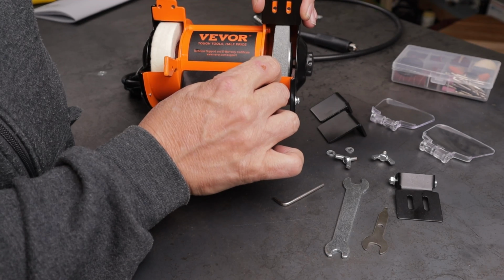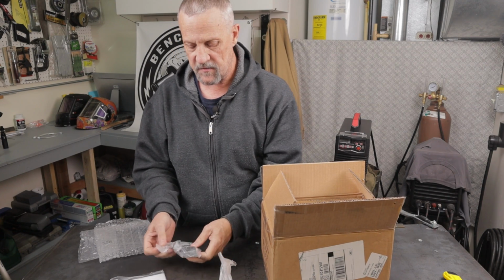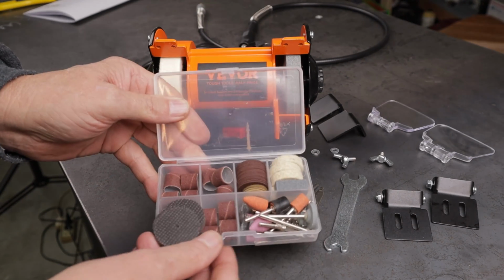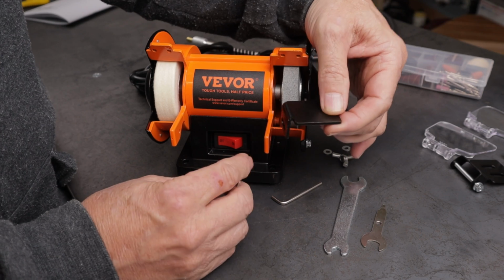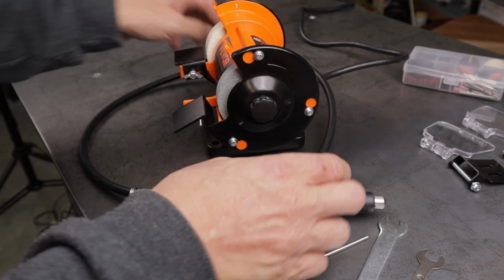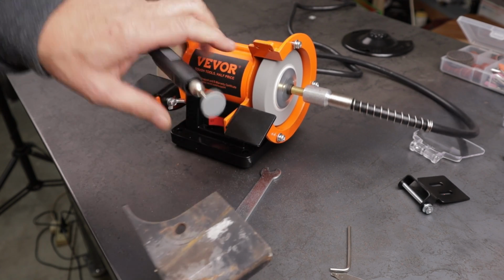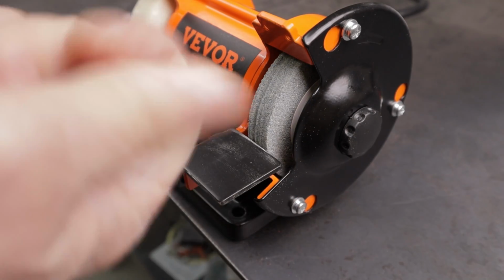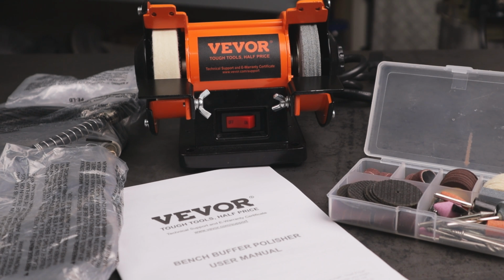Is the VEVOR Jewelry Polisher a Good TIG Tungsten Grinder?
Is the VEVOR Jewelry Polisher a Good TIG Tungsten Grinder? - Are you looking for a jewelry polisher that can also be used to grind tig-tungsten? If so, you may want to consider the VEVOR Jewelry Polisher Buffer. This buffer is perfect for polishing jewelry and metal surfaces, and it can also be used to grind tig-tungsten.

In this video, we'll take a closer look at the VEVOR Jewelry Polisher Buffer and see if it makes a good tig-tungsten grinder. We'll also discuss some of the benefits of this buffer and give you a full review. So if you're looking for a versatile jewelry polisher that can also be used to grind tig-tungsten, check out this VEVOR Jewelry Polisher Buffer.

VEVOR Jewelry Polisher Buffer Adjustable Speed Bench Grinder Polishing Machine